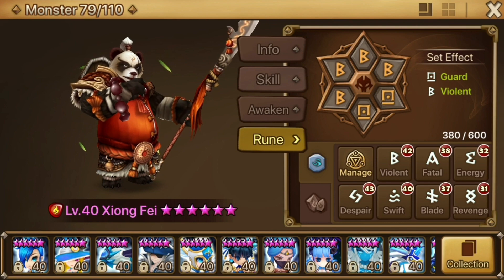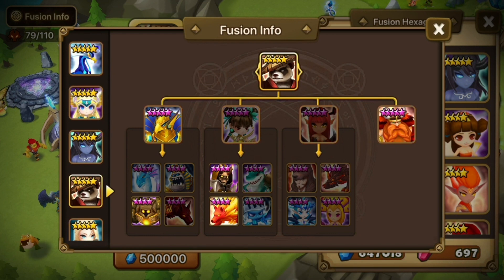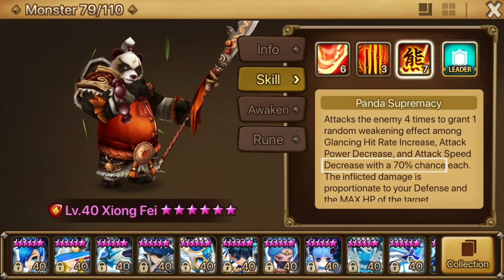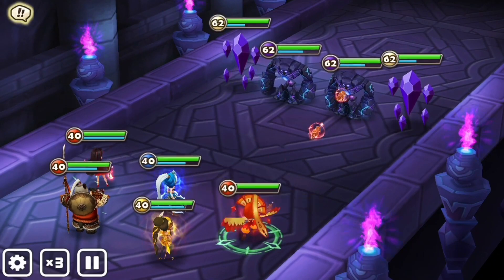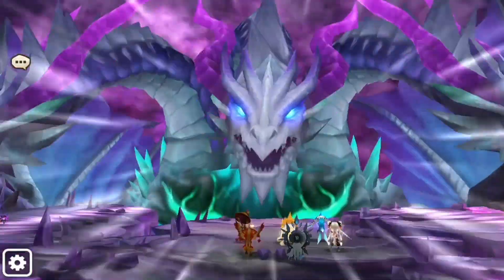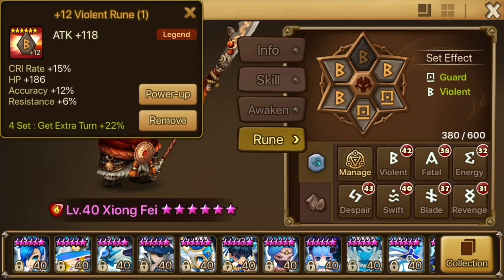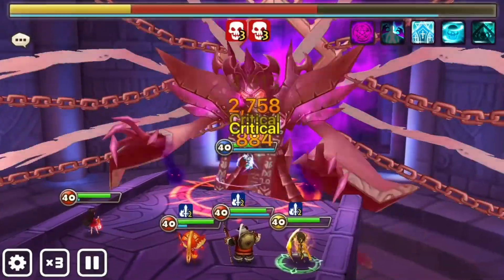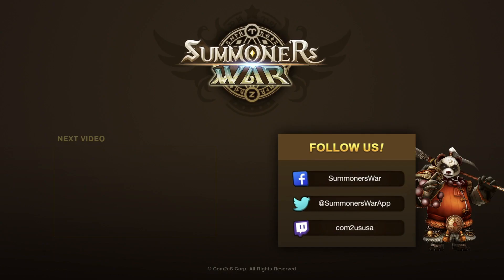Monster Spotlight: Xiong Fei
Xiong Fei the Fire Panda Warrior, is a fusable five star that finds his home in Raids and Necro B10!

Features
✩ Strategic Gameplay
✩ Real-time Raid
✩ Real-time PvP
✩ Endless Fun!